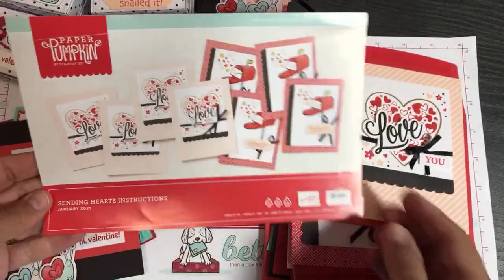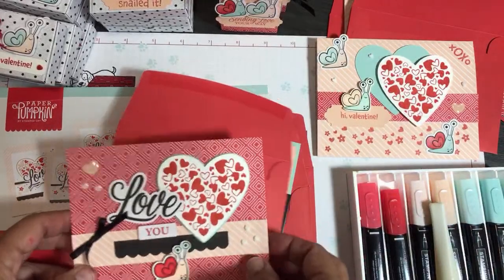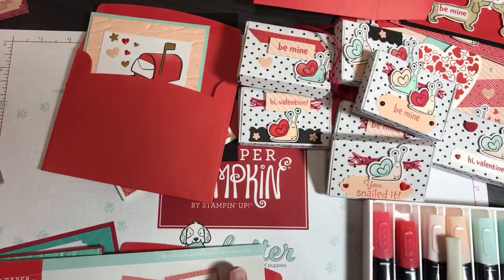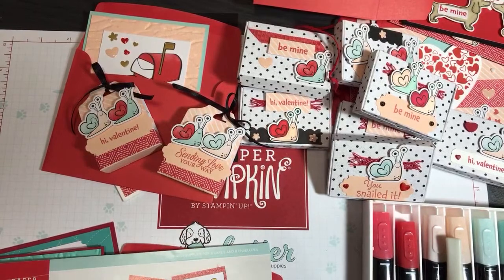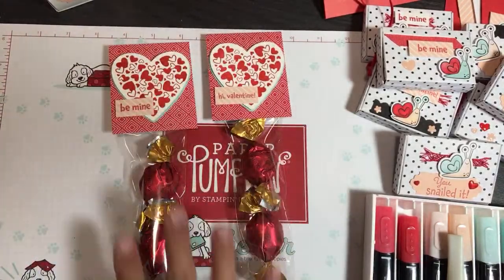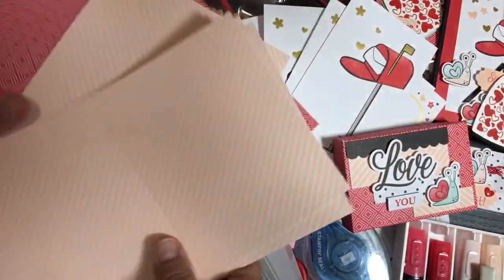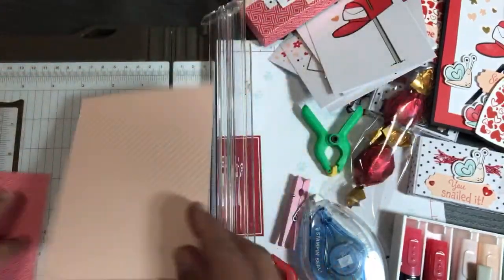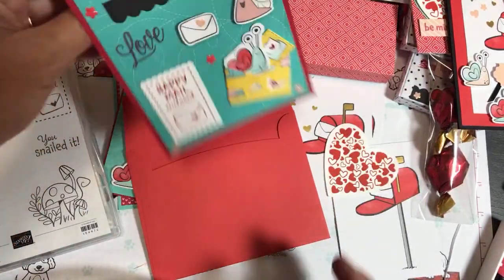30 Projects - Sending Hearts Paper Pumpkin Kit - January, 2021 - Stampin’ Up! - Valentines Day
In this video, I share 30 projects you can create using the January 2021 Paper Pumpkin Kit – Sending Hearts. This kit comes with supplies for creating 8 cards. I created several cards similar to the instructions and other alternative projects. I shared several full sized cards, Valentine candy treats, tag treats, and several styles of boxes. I created each project in a unique way. To create these projects, I used the embellishments and stamps from this kit and several current coordinating Stampin’ Up! products. I shared ideas on how you can create alternative projects with your kit. At the end of this video, I unboxed an entire Sending Hearts Kit. The Little Love Boxes Add-On Kit is currently available to subscribers.

Bags for M&Ms.
• 1" Cellophane Bags

The Paper Pumpkin subscription is fun because it sparks creativity. It is always a surprise each month. We know that the February, 2021 kit is going to be Bouquet of Hope. The Bouquet of Hope Paper Pumpkin Kit provides enough supplies to create nine cards and coordinating envelopes. This soft, sympathetic kit includes patterned card bases, die-cut floral elements, ribbon, embellishments, and more! The kit’s exclusive Bouquet of Hope Stamp Set features supportive sentiments centered around comfort, care, hope, and love. Such a versatile stamp set can be used throughout the year!

Notes for Making the Boxes Written by: LovingCreativity
Notes for reference. Box = 2 rectangles, same size... then remove 1/16” from one long side and one short side (this will be the bottom of the box). Then score all 4 sides of both pieces at whatever depth you want your box to be. In this case, card in Paper Pumpkin kit was cut in half with one trimmed with 1/16” removed from one short and long side you want to use as the bottom of box and scored at 3/4” on all sides of both pieces of the card. See 42:10 on assembly.